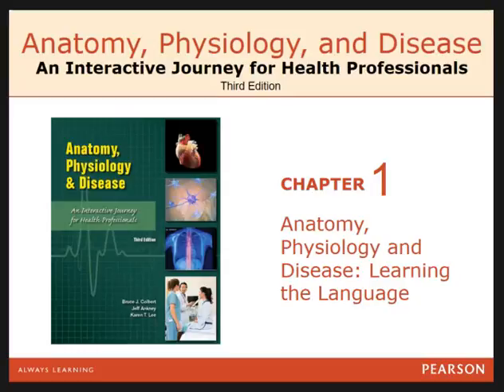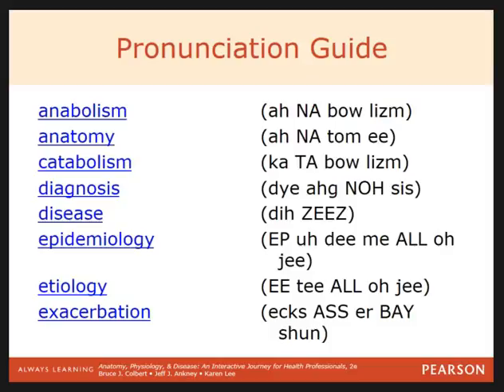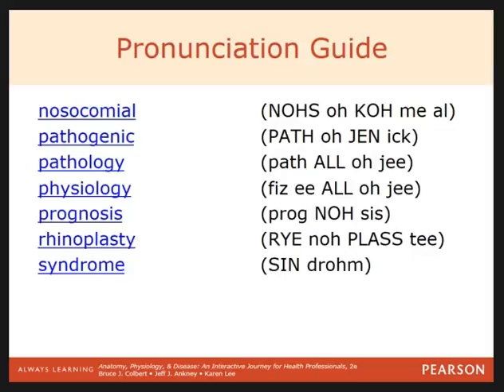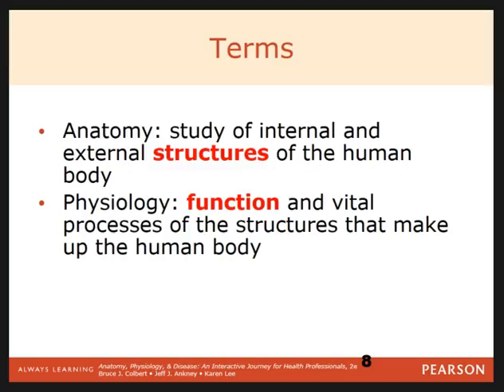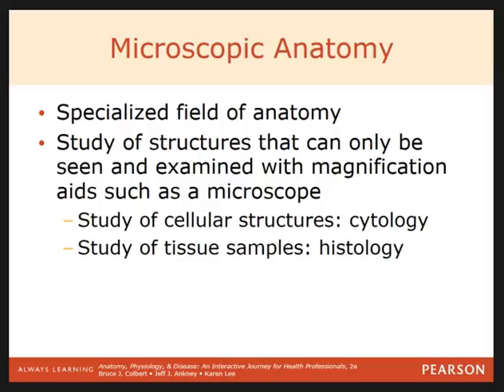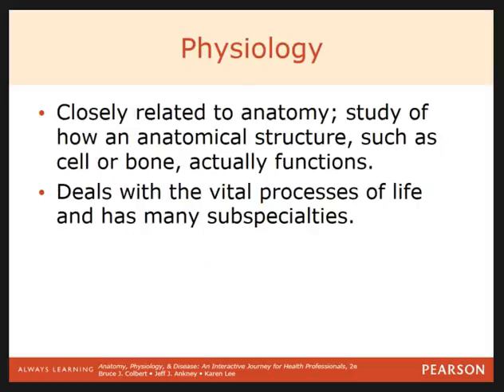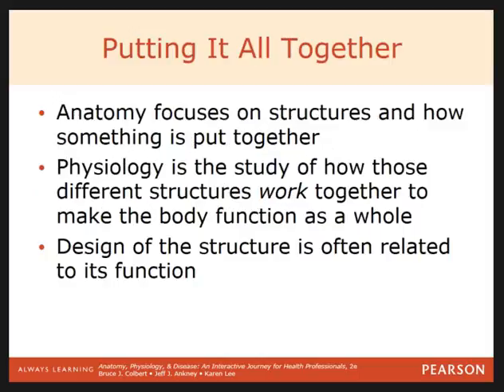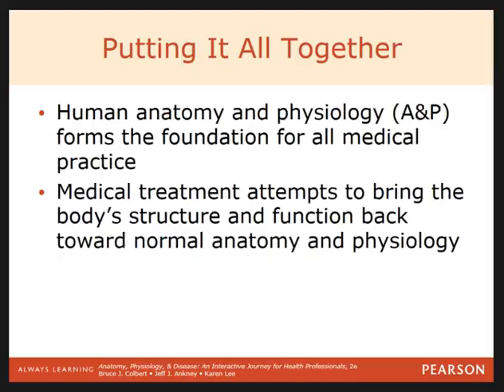PHAR 109 Ch 1 A1